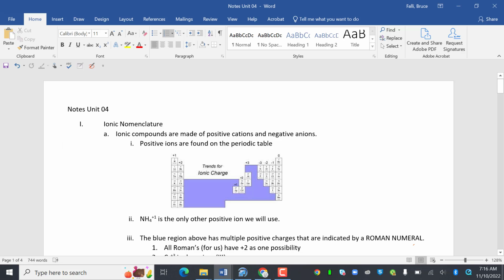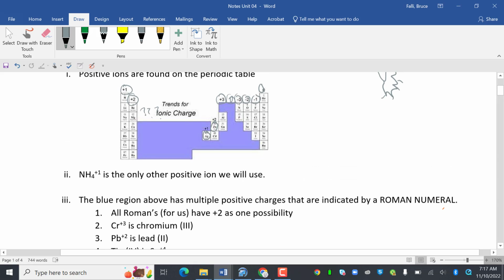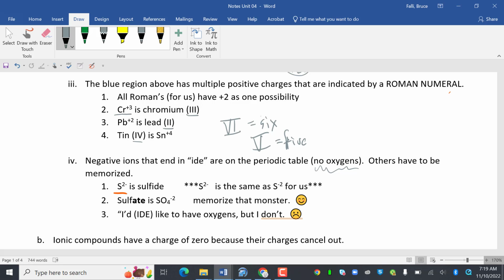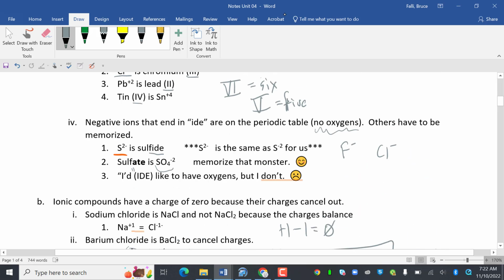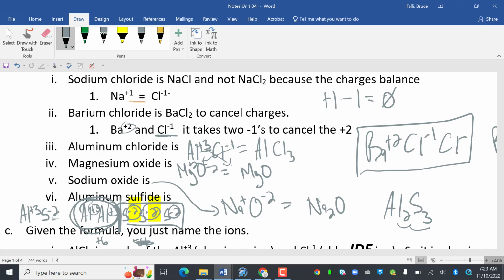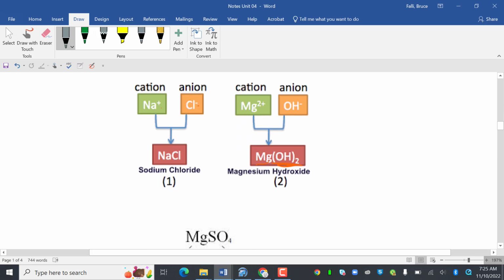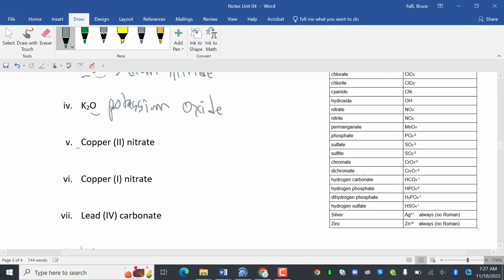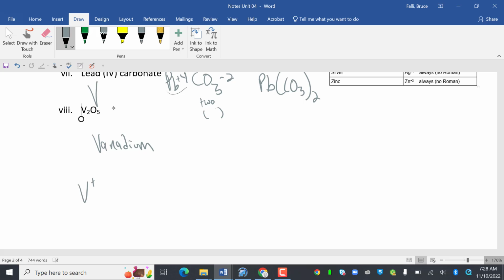LTHS Chem Accel Notes 4.1 Ionic nomenclature